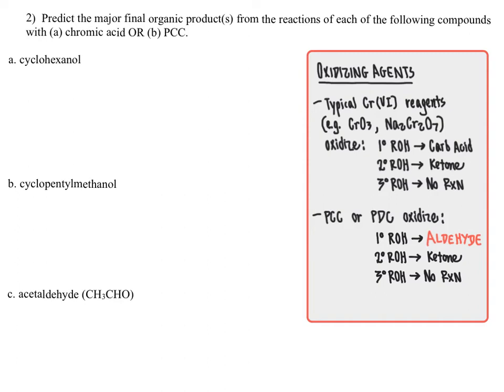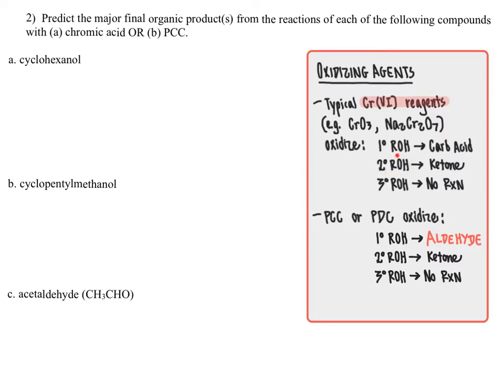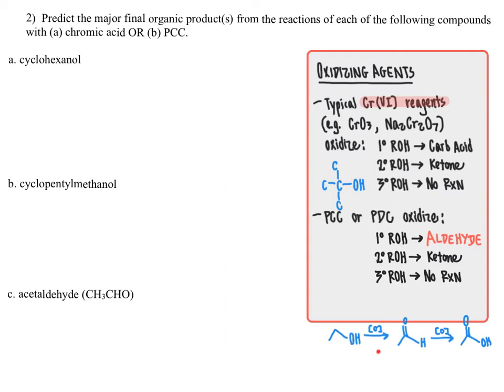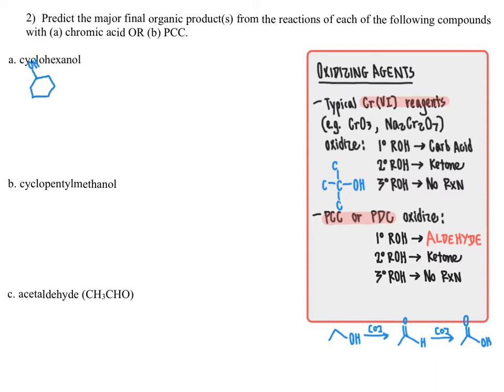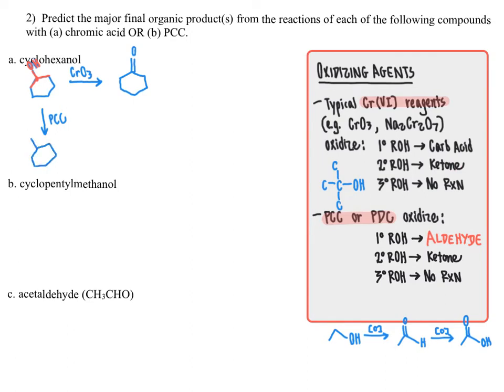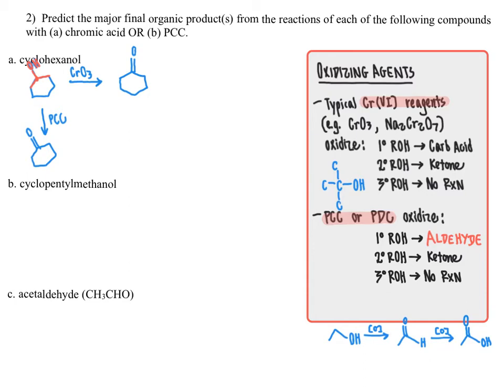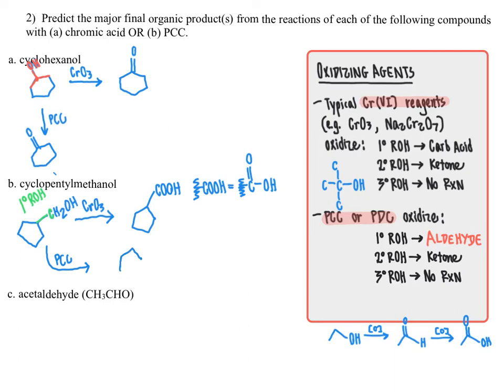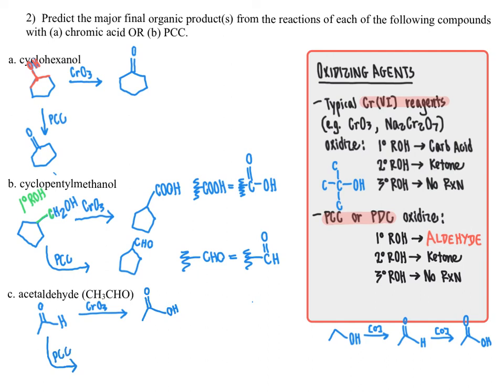CHM2210 Chapter 11 Problem Solving Oxidation of Alcohols 041620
This video solves example problems where primary and secondary alcohols are oxidized using Cr(VI) reagents, including chromic acid and PCC or PDC.